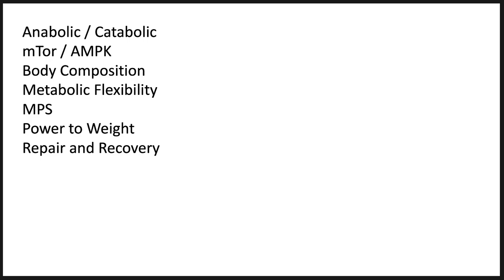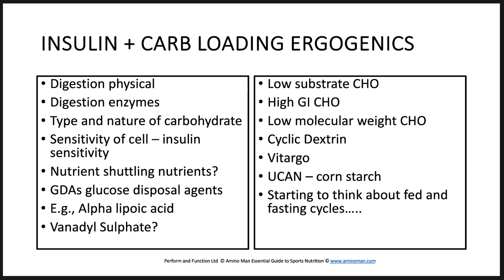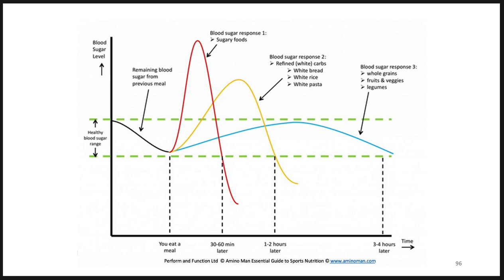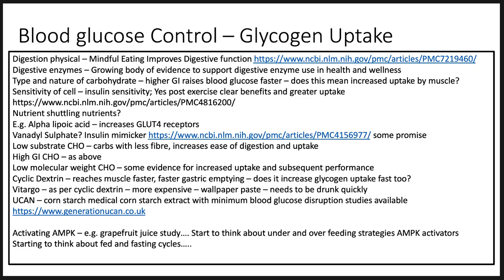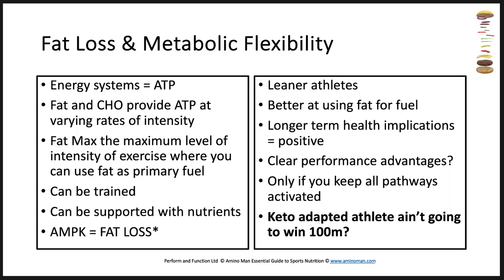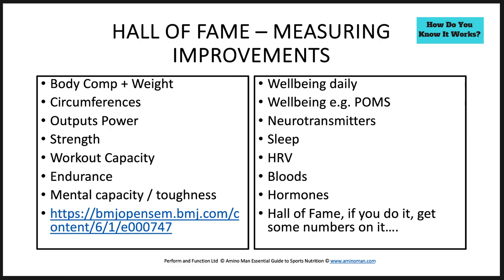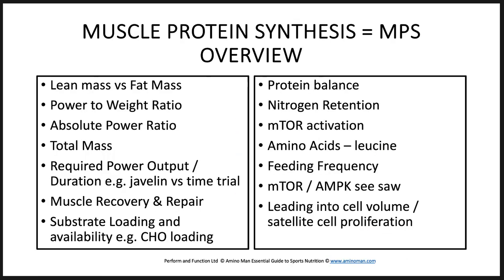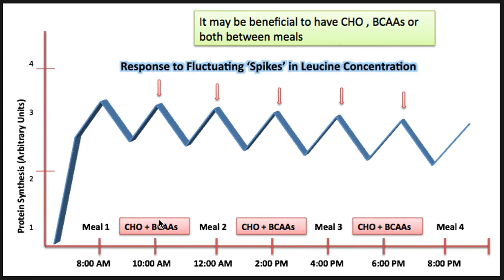Part IV Ergogenics. Metabolic Flexibility, MPS Nice and juicy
Unpacking more protocols, metabolic syndrome, flexibility and fun stuff like that. Enjoy.